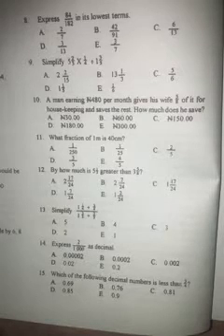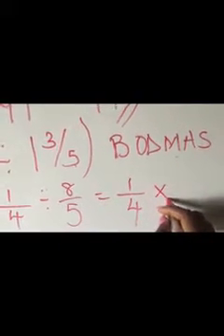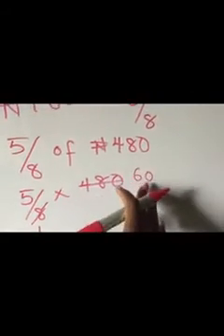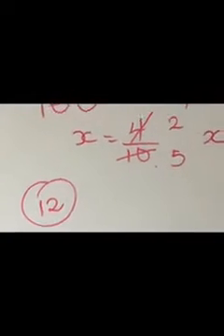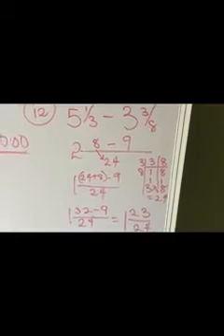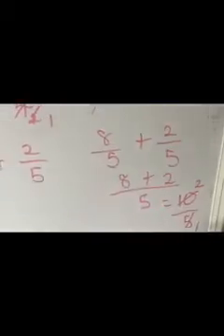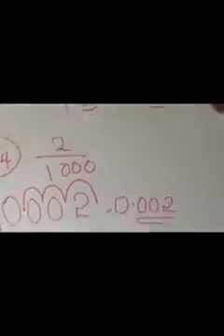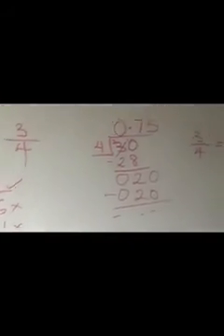Mathematics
These are some common entrance past questions which might be stumbled upon.I have carefully taken time to explain this so I hope it will be helpful to you and yours.
Do have a lovely time while learning 🥰🥰